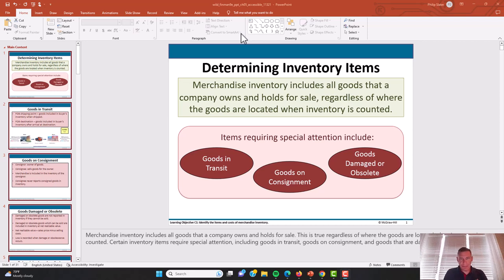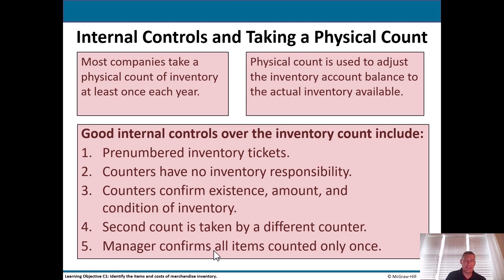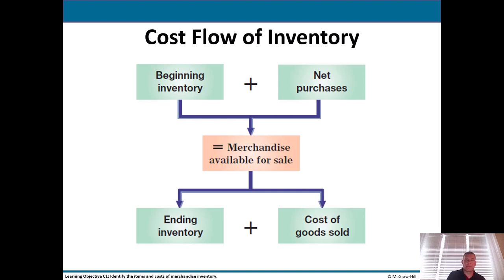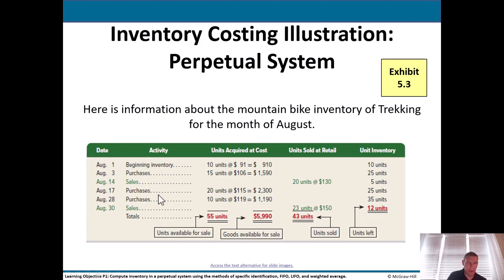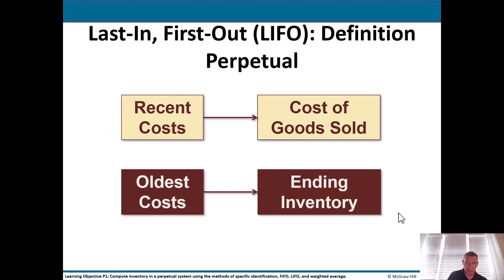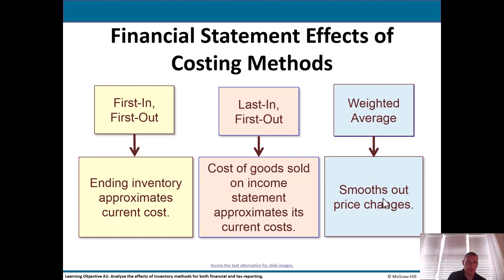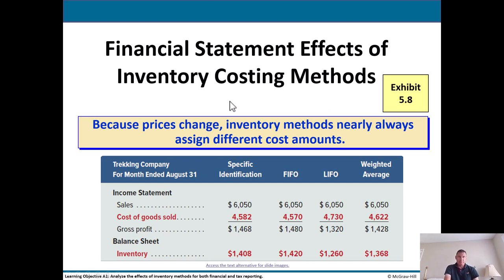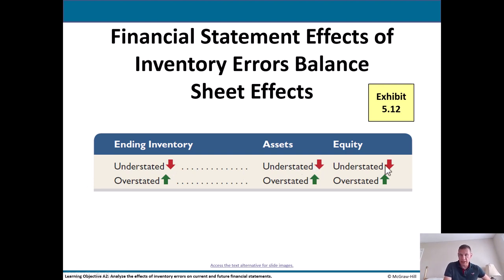Inventories and Cost of Sales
Check out this video on inventories and cost of sales